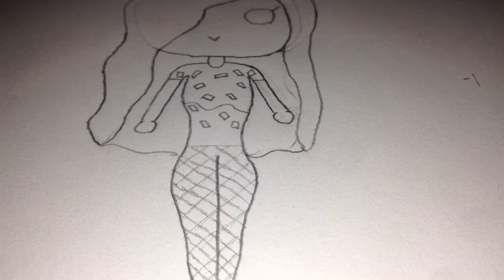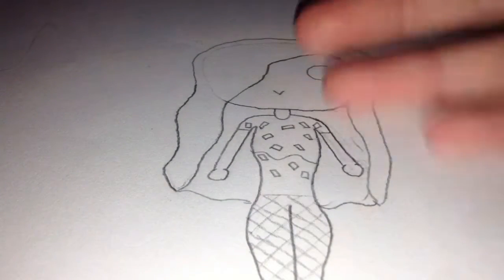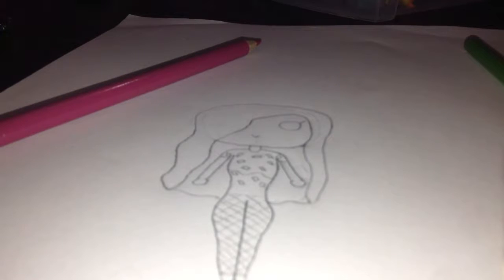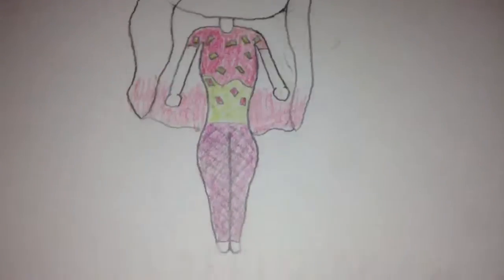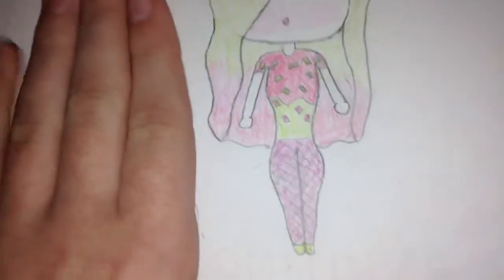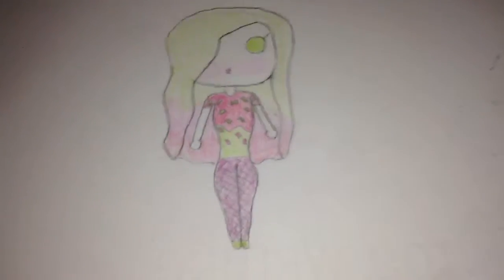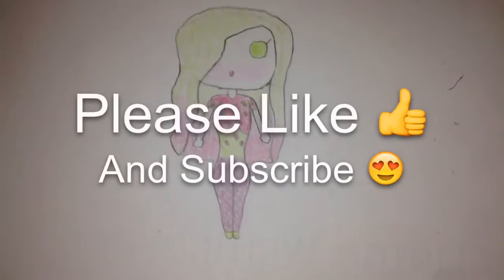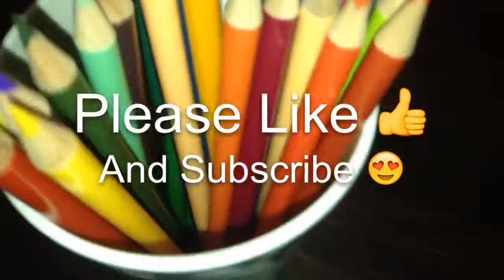The three colored pencils challenge